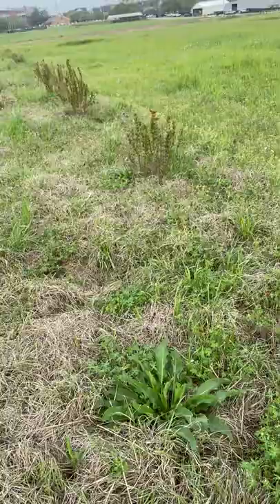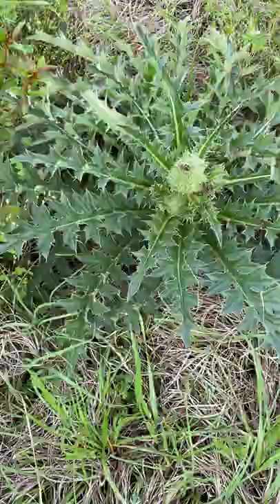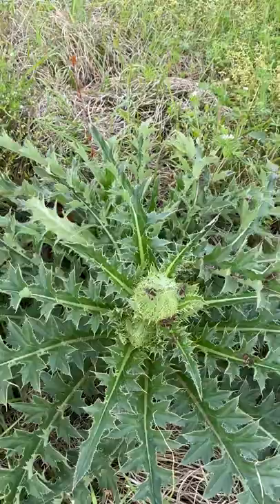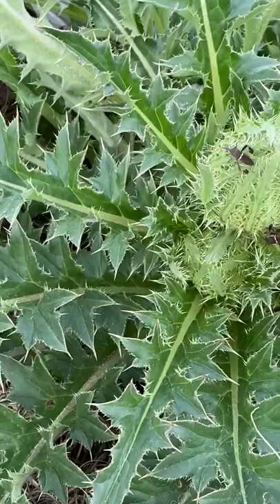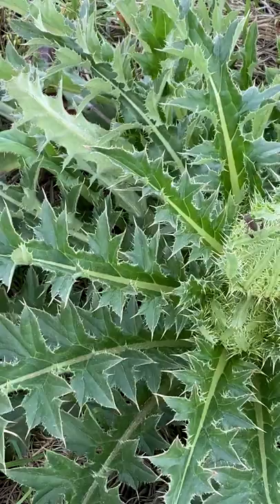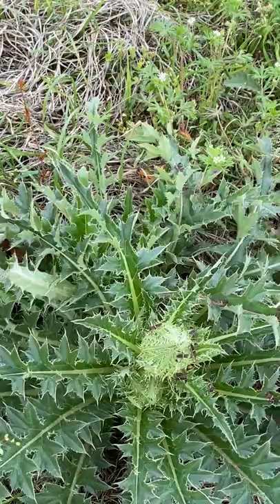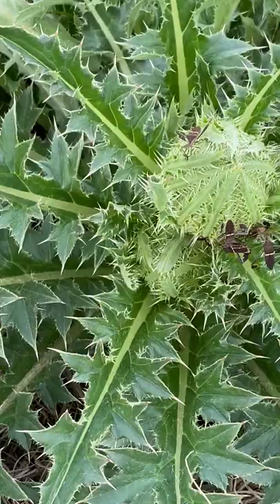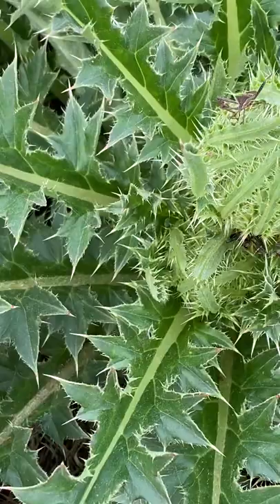Thistle Bug!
Learn about unique insects in this short episode.